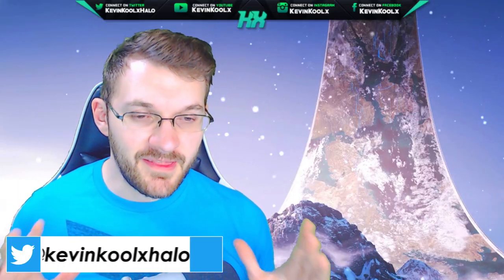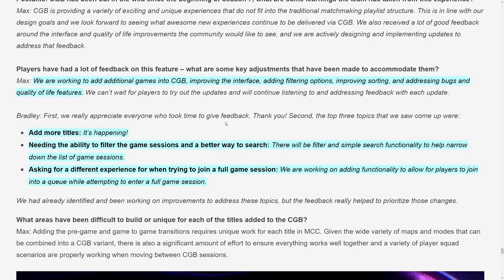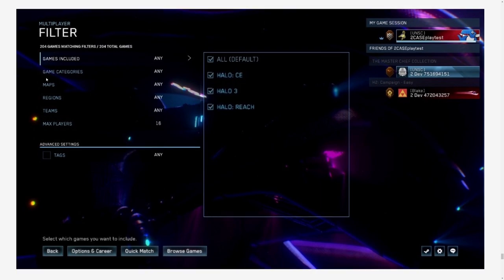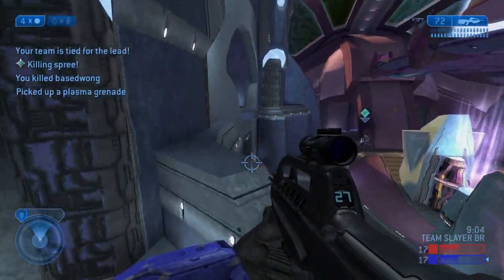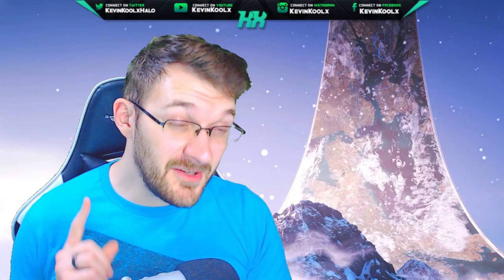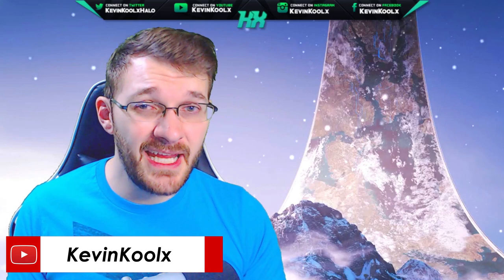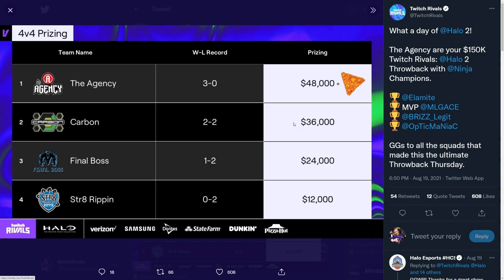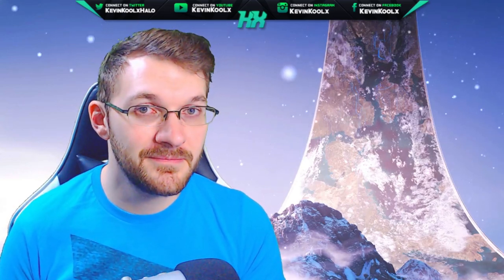Halo MCC Custom Game Browser v2 for Season 8! New Games Added and More! Halo News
Timestamps
Intro - 0:00
Custom Game Browser v2 - 1:04
Additional Season 8 Feature - 4:21
Halo 2 Twitch Rival Winner - 6:30

Source
Doom gameplay